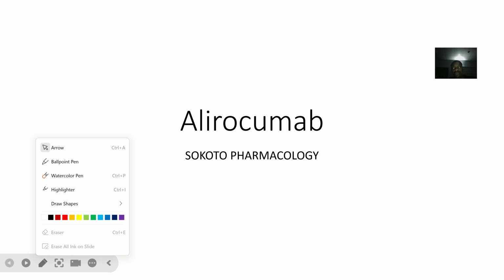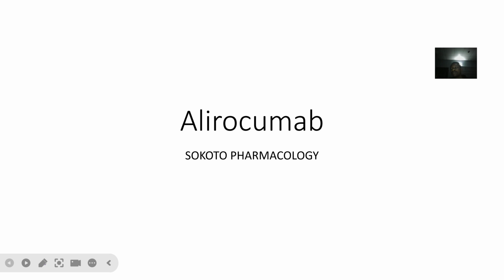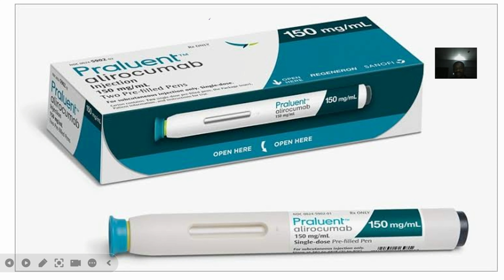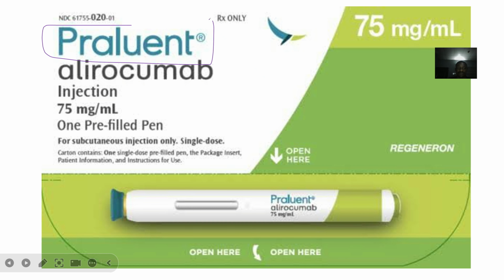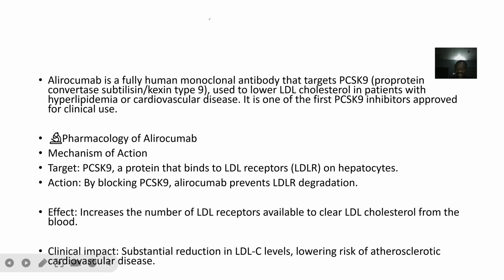Pharmacology of Alirocumab Praluent; Mechanism of Action, Pharmacokinetics, Therapeutic effects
Alirocumab (brand name Praluent) is a monoclonal antibody used to lower cholesterol, specifically LDL‑C (“bad cholesterol”). It belongs to the class of PCSK9 inhibitors, which are highly effective in patients who need additional lipid‑lowering beyond statins.

🔑 Key Facts
Drug class: PCSK9 inhibitor (monoclonal antibody).

Brand name: Praluent (Sanofi/Regeneron).

Mechanism of action:

Binds to PCSK9, a protein that degrades LDL receptors.

Blocking PCSK9 increases LDL receptor recycling → more LDL cleared from blood.

Administration: Subcutaneous injection (prefilled pen or syringe).

FDA approval: 2015 for hypercholesterolemia.

📋 Medical Uses
Hypercholesterolemia:

Adults with heterozygous familial hypercholesterolemia (HeFH).

Patients with atherosclerotic cardiovascular disease (ASCVD) needing further LDL reduction.

Cardiovascular risk reduction:

Shown to reduce risk of heart attack, stroke, and unstable angina requiring hospitalization.

💉 Typical Dosing
Starting dose: 75 mg SC every 2 weeks.

Adjustment: May increase to 150 mg SC every 2 weeks if needed.

Alternative regimen: 300 mg SC once monthly.

⚠️ Risks & Side Effects
Common: Injection site reactions, flu‑like symptoms, muscle pain.

Other: Nasopharyngitis, cough, diarrhea.

Serious (rare): Hypersensitivity reactions.

Monitoring: LDL‑C levels, cardiovascular outcomes